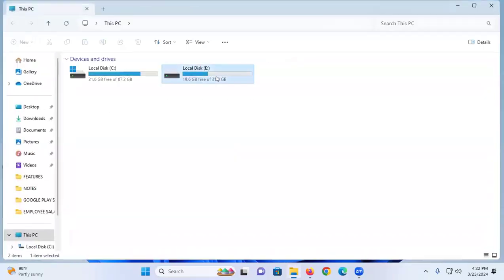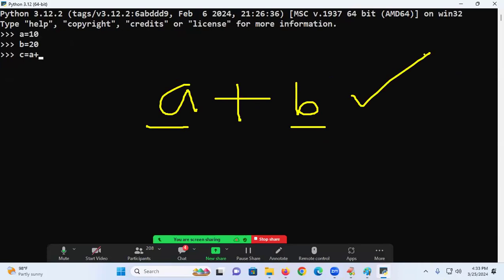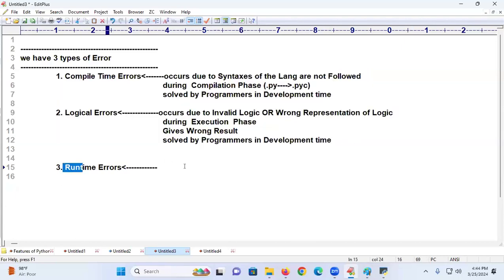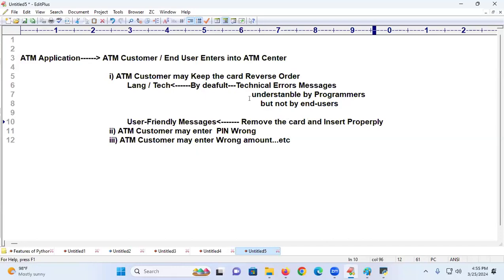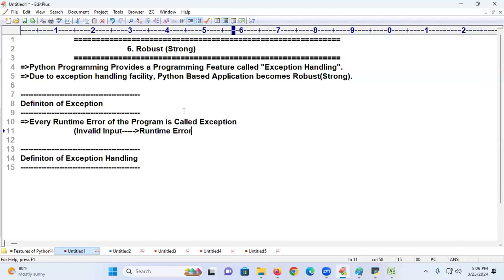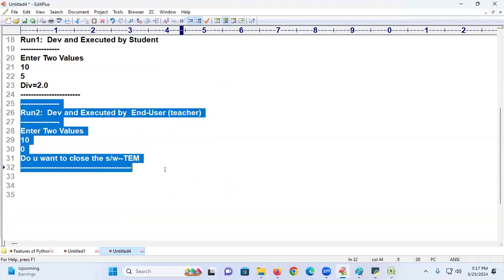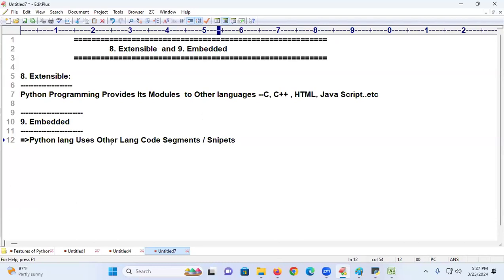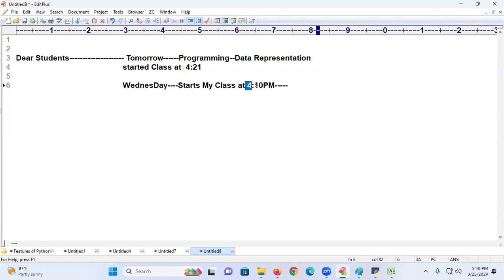10 Python Full Stack Python By Mr K V Rao